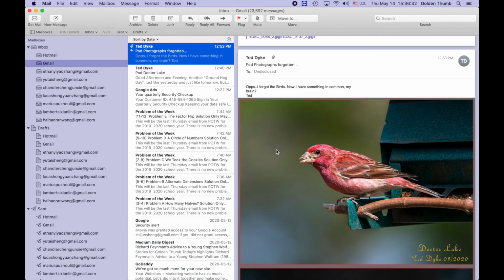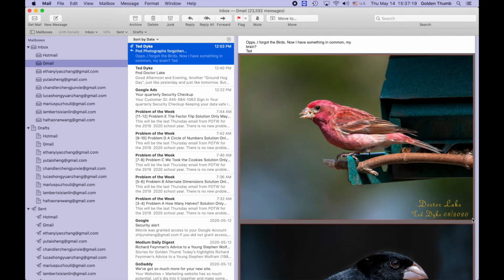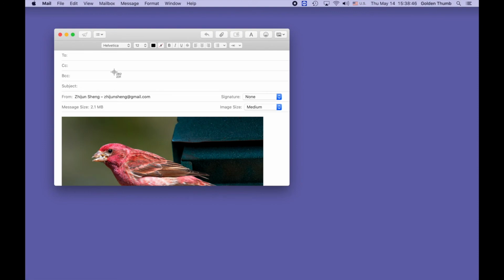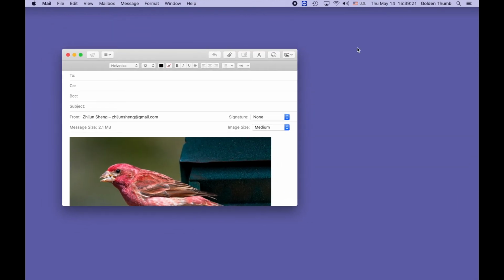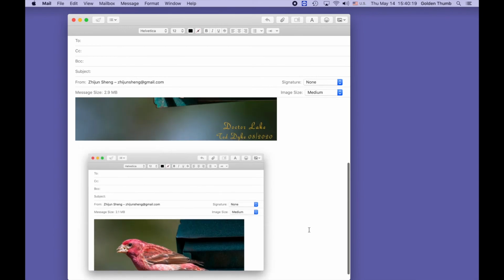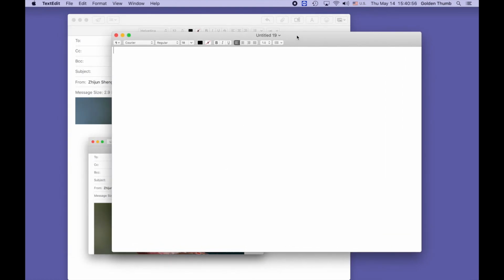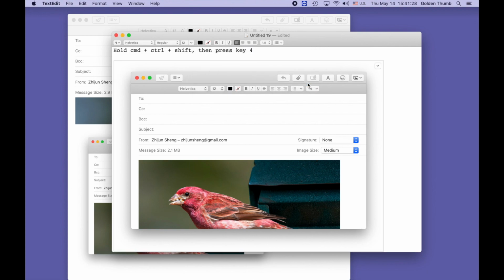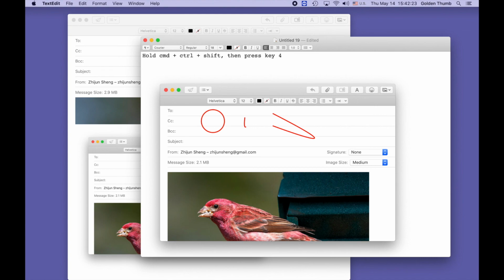Making screenshots on mac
We can also use Cmd + Shift + 5 to capture selected portion.

Homework: get familiar with key combination of Cmd + Ctrl + Shift + 4 and Cmd + Shift + 4, and the use of space bar

Golden Words: Screenshot is the best way for kids to share their cool work with family or friends. Four or three fingers are involved in this more challenging operation.
金言金语：孩子在电脑上的精彩作业作品等，可以通过屏幕拷贝最快捷地分享给朋友家人。这也许是孩子需要掌握的最复杂的键盘加鼠标的组合动作了。